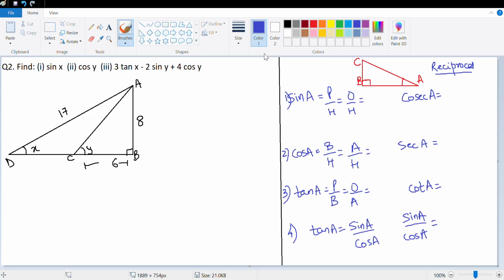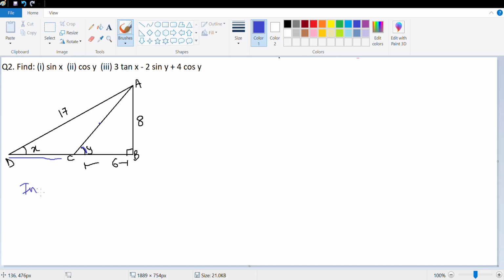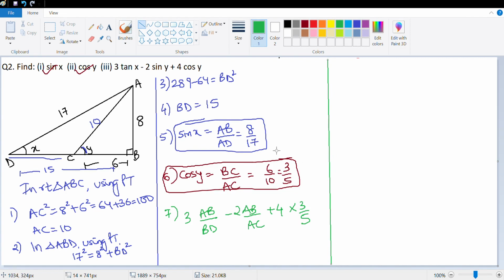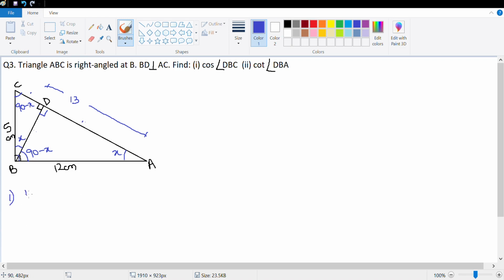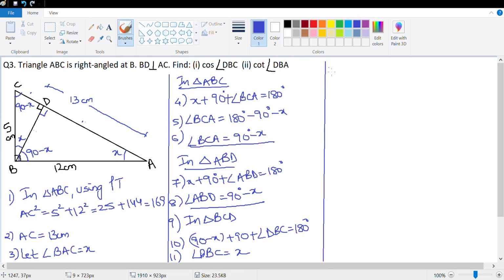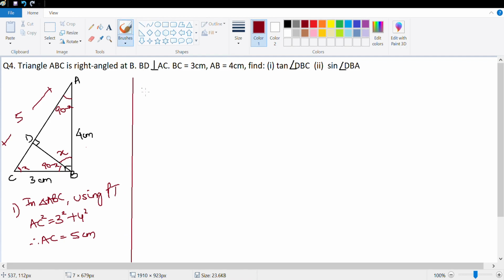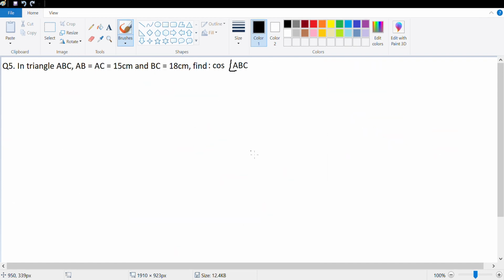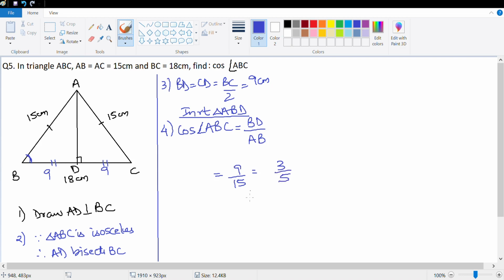Class 9 Trignometrical Ratios Ex 22 B (part 1 of 3)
ICSE
Class 9
Concise Mathematics
Selina Publications
Chapter 22
Trignometrical Ratios
Ex 22B